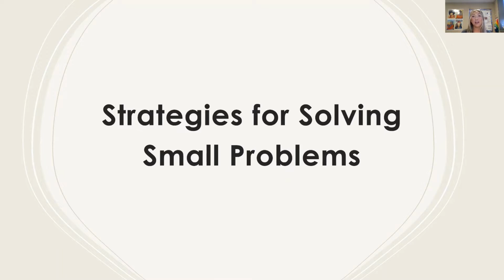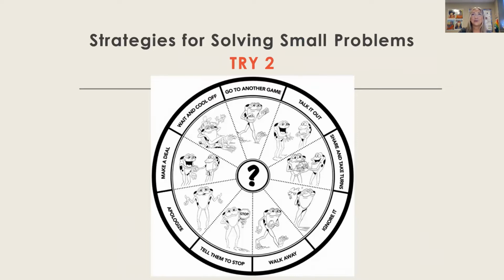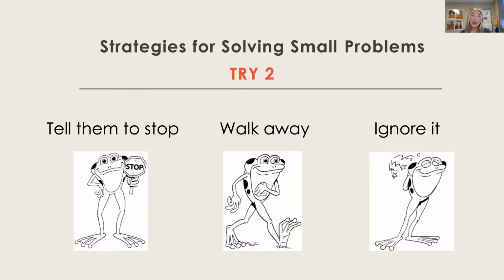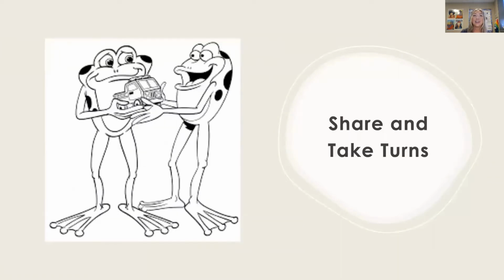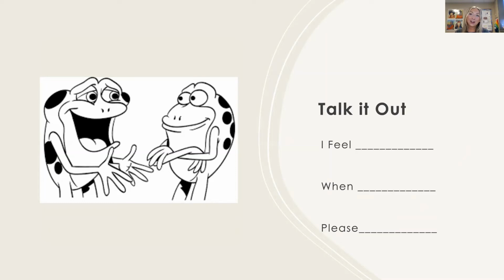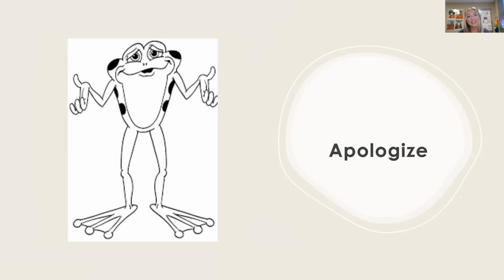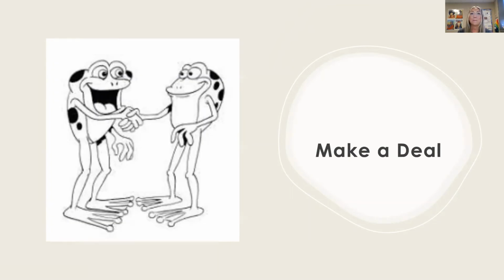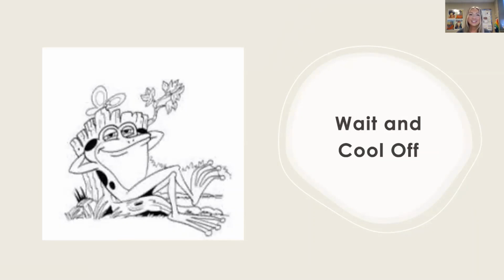Problem Solving Lesson 2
Students will learn strategies for solving big & small problems.